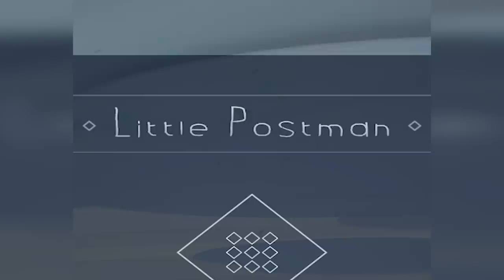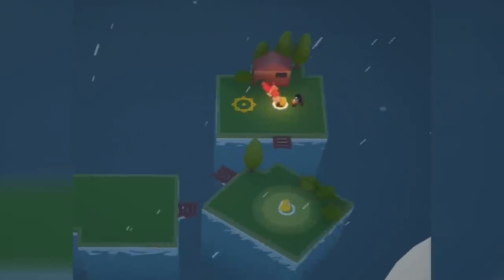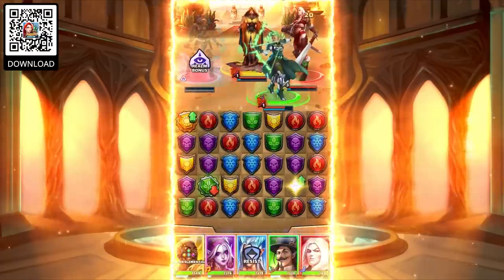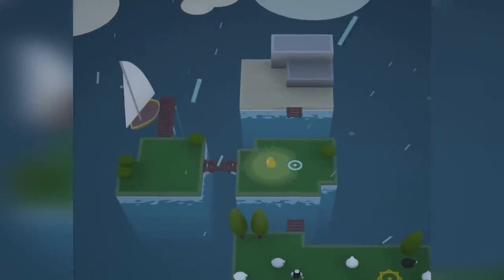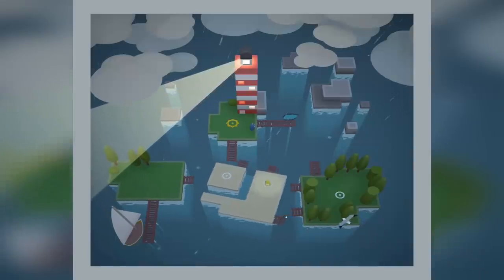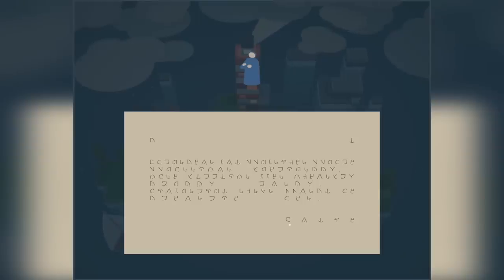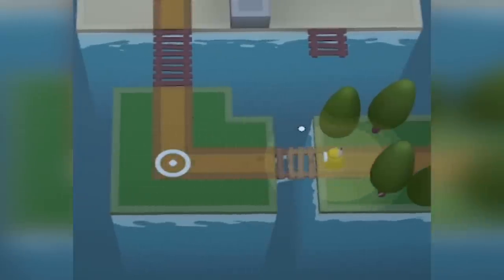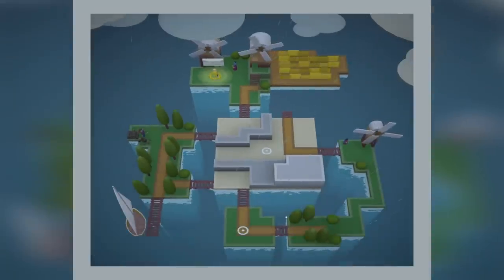This cute puzzle game is BRUTAL!!!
Little Postman is a charming puzzle game by a solo developer about delivering post on strange islands- my head hurts though!

LINKS!